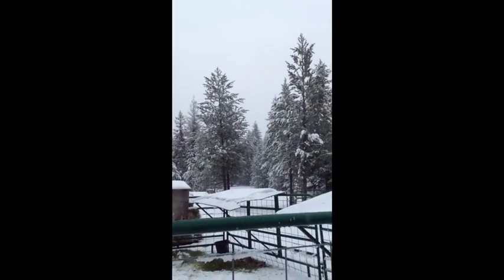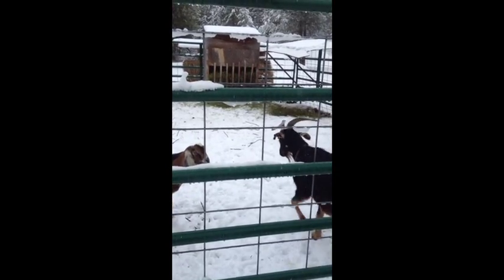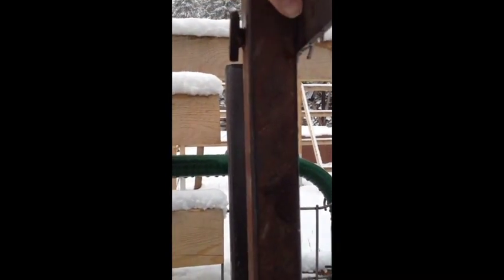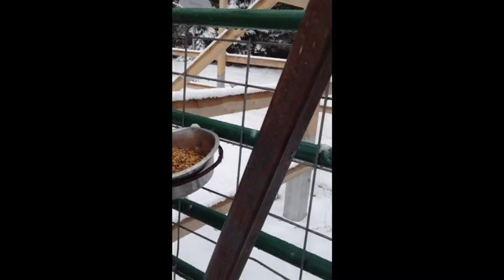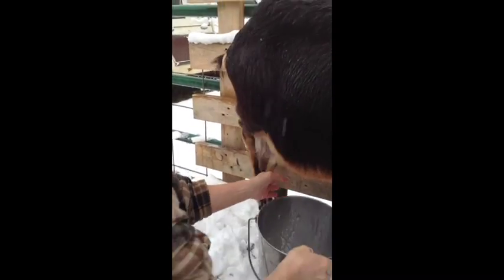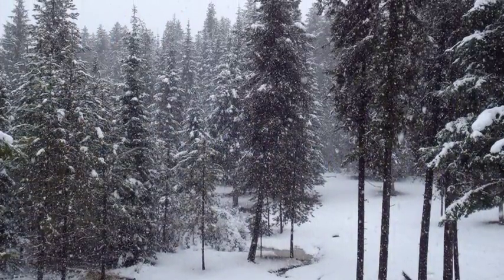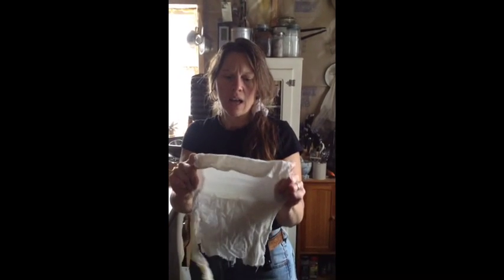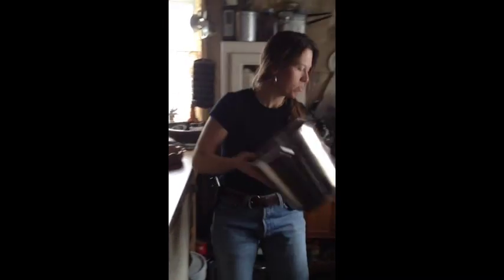How To Milk Goats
I am Tammy Trayer of Mountain Woman Journals and I am joined today with Austin of Mountain Boy Journals.  Today we are showing you our loaner goats, our fabricated goat milking stand, how to milk goats and the best practices for storing your milk.